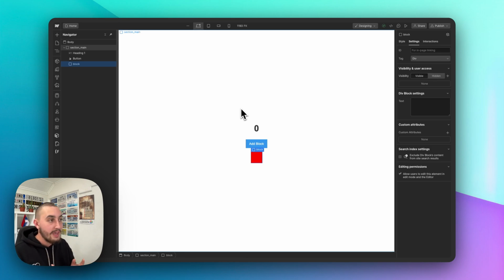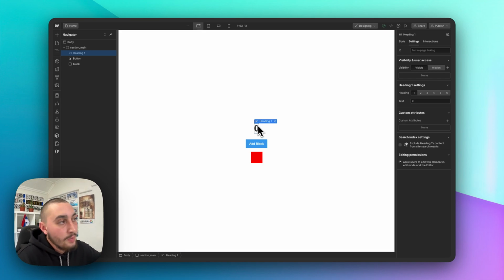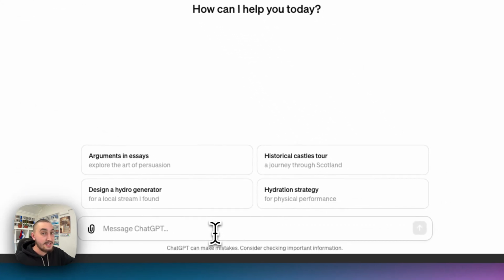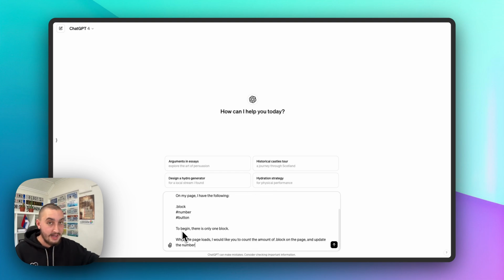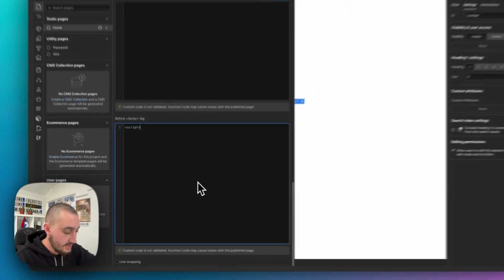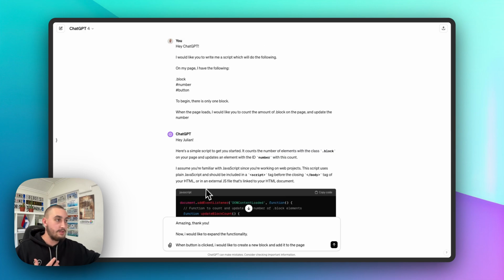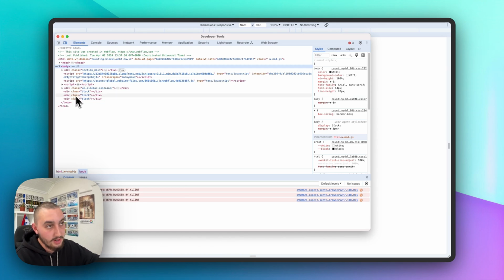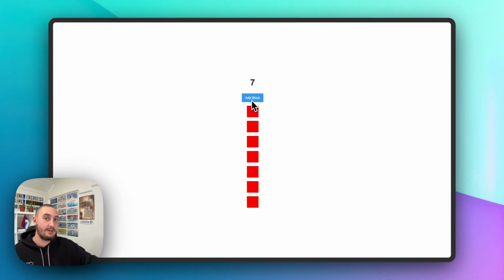How To Solve ANY Webflow Problem With ChatGPT!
Struggling to make something work on your Webflow site?

In this video, we talk about how you can use ChatGPT properly to help you write custom scripts to achieve the functionality you want on your site - while also going through a live demo of how it works, in action!